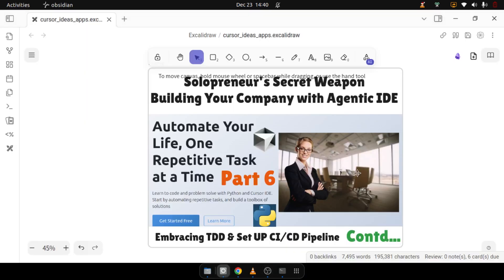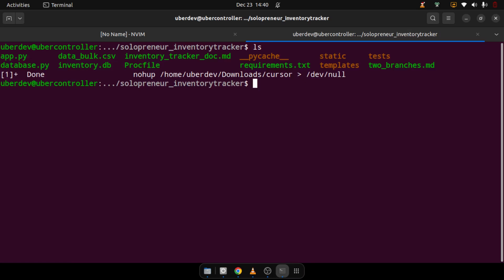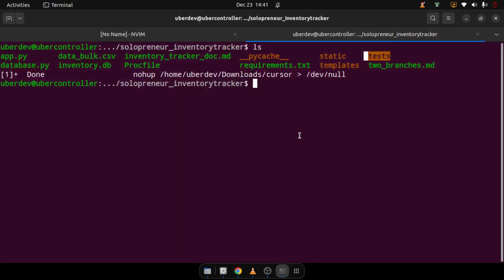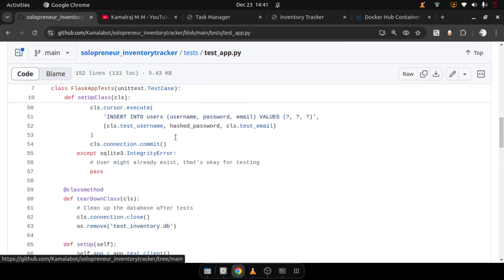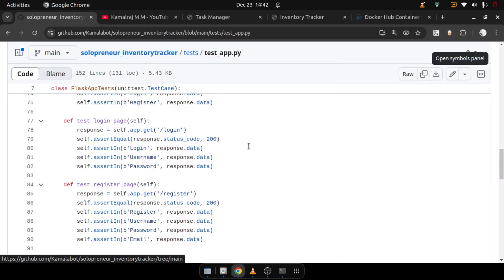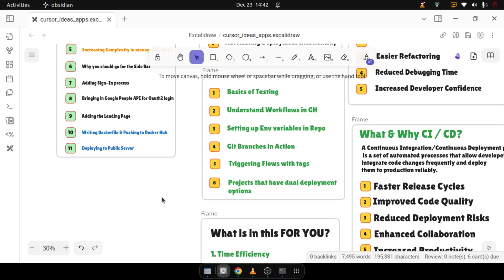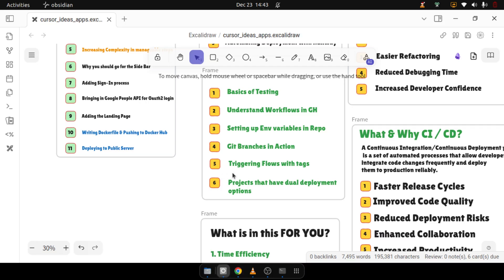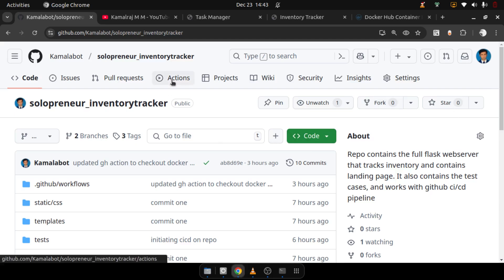Solopreneur's Secret Weapon | Embracing TDD & CI/CD Pipeline Using The Agentic IDE | Part 6 Contd...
TDD and CI/CD will be a game changer when it is used with AgenticIDE like Cursor or Windsurf.  Clone yourself into different Team Member in a Software development team. This video show cases, how Agentic IDE enables and empowers you.

We dive into testing the python functions and discuss what is CI/ CD?

A CI/CD (Continuous Integration/Continuous
Deployment) pipeline is a set of automated
processes that allow developers to integrate code
changes frequently and deploy them to production
reliably. The pipeline typically consists of
stages such as building, testing, and deploying
code.

5 Reasons to do Continuous Integration

1. Faster Release Cycles
2. Improved Code Quality
3. Reduced Deployment Risks
4. Enhanced Collaboration
5. Increased Developer Productivity

The code for supporting notebook is present in the below git repo

Docker Image:
docker pull solverbot/inventory_tracker

chapter:
0:00 Continuing Part 6 Prelude
0:34 Running Test on Code Base
3:20 Forking Repo
3:55 Trigger Git Hub Action with Tag Demo
5:50 Introducing Workflow File in GH Actions
8:45 Setting GH Environment Secrets
9:13 Creating PAT with Workflow Permission
10:50 What and Why of Multiple Git Branches
13:40 Brief Recap
14:50 Workflow with Two Deployment Branches
15:51 What is possible with Agentic IDE on TDD & CI/CD
17:20 Recap on TDD & CI/CD
18:00 Outro